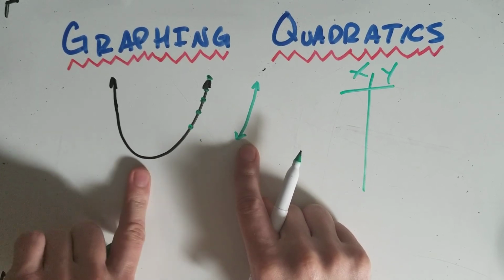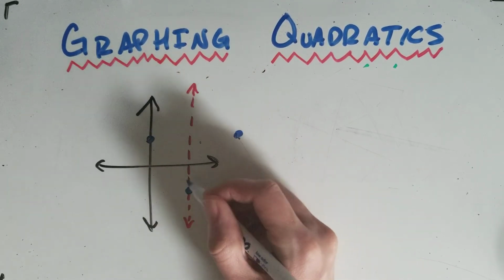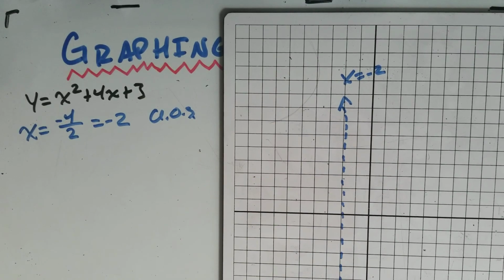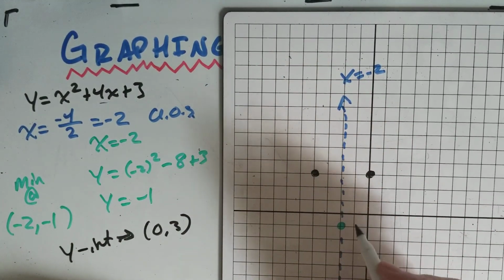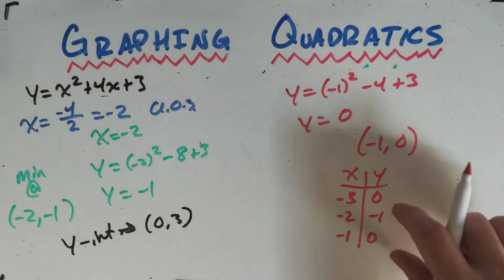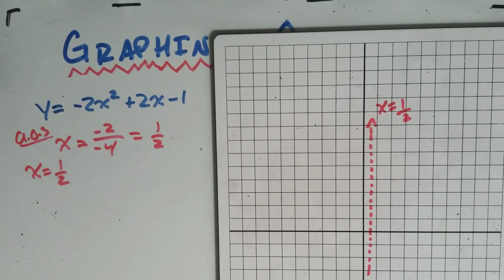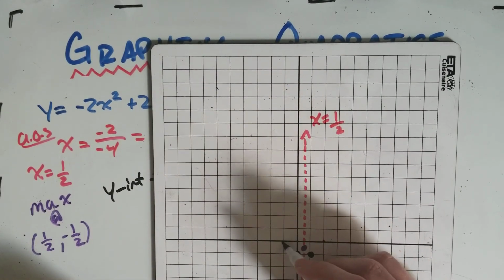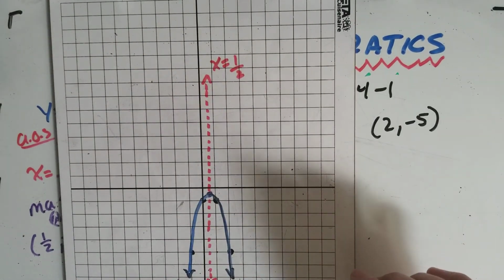Algebra Graphing Quadratics